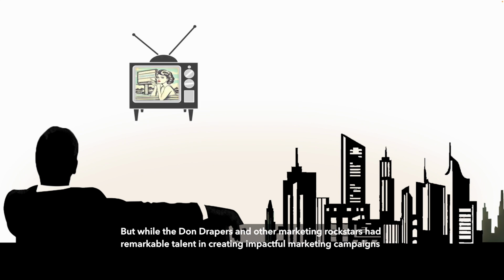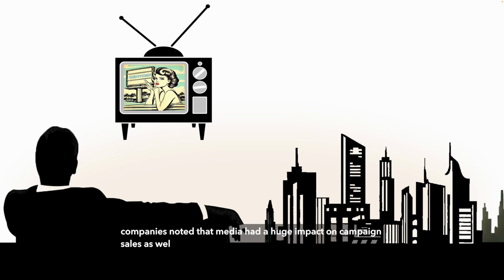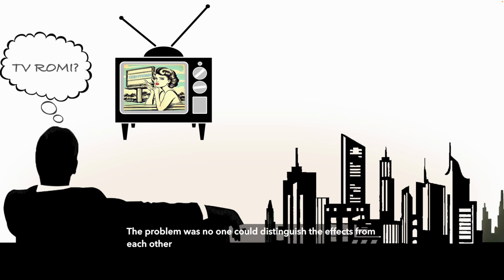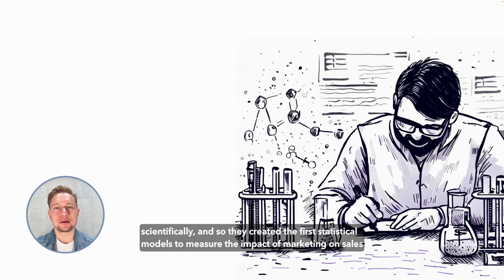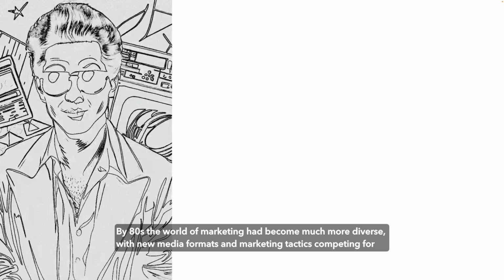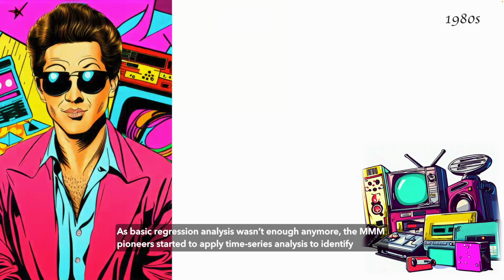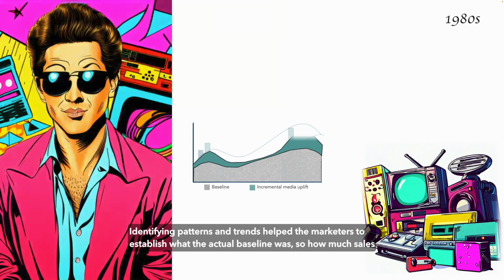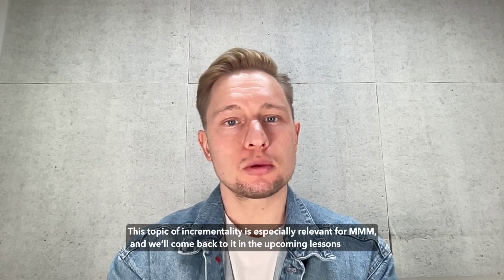A Brief History of Marketing Mix Modeling: Sellforte Marketing Mix Modelling Academy lesson 1.2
Welcome back to Sellforte’s Marketing Mix Modeling Academy!

To understand where something is going, you have to first know where it's coming from.

Therefore in our second lesson we'll dive into the history of MMM and discover how the methdology has developed over time.